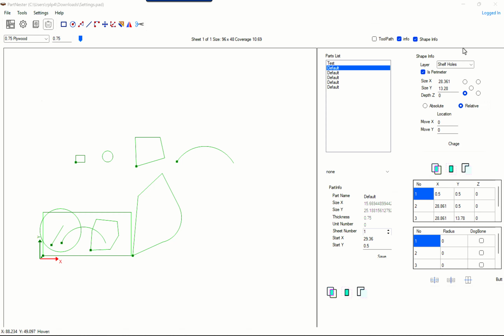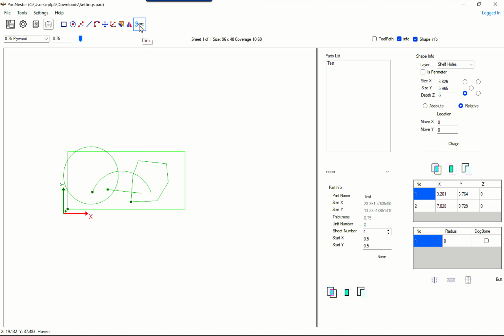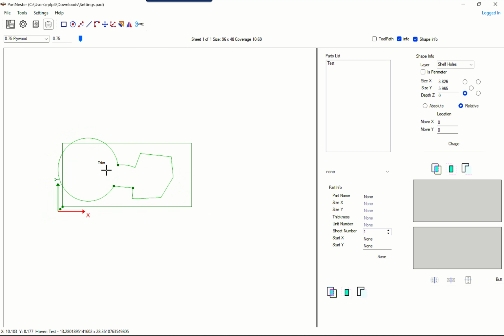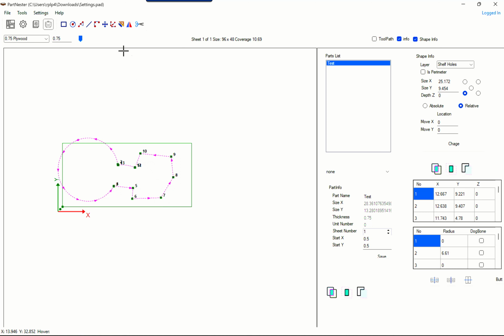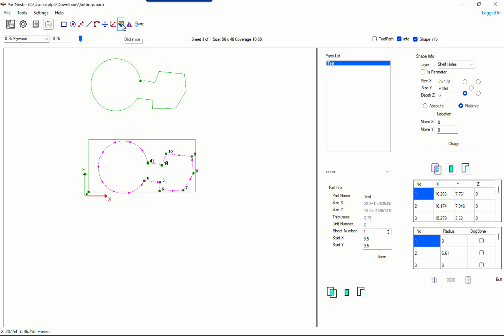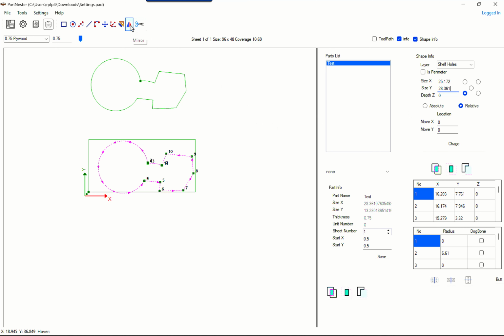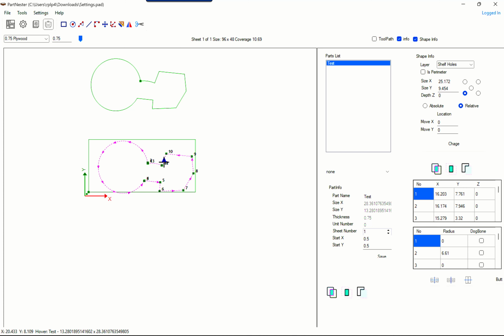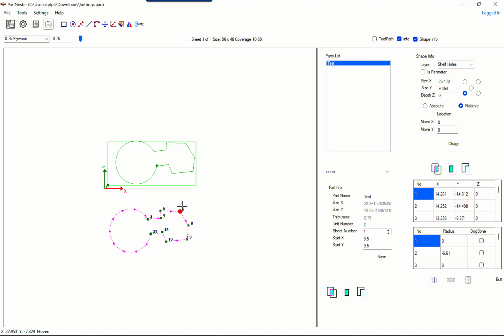PartNester 4 – Modifying Shapes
This video covers several of the shape editing and modification tools available in PartNester 4.

Learn how to modify existing geometry using the Trim, Copy, Move, and Mirror tools, along with using the measuring tools to check dimensions and distances.

Topics covered include:

Trimming shapes
Copying shapes
Moving shapes
Mirroring shapes
Measuring geometry and distances
Basic shape editing techniques

This video is part of the PartNester 4 Help Video Series and follows the topics covered in the PartNester help documentation.

Learn more about PartNester and CabinetPartsPro at cabinetpartspro.com.